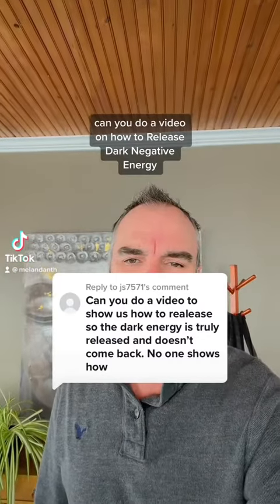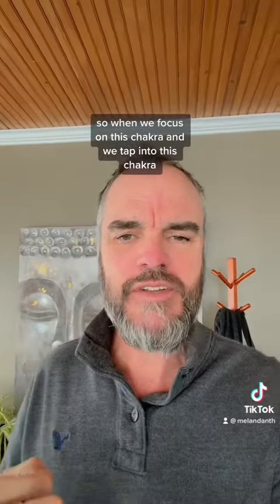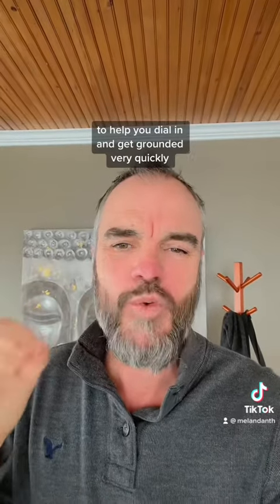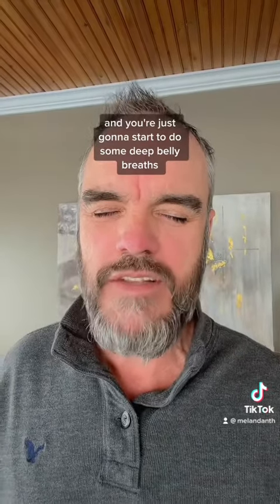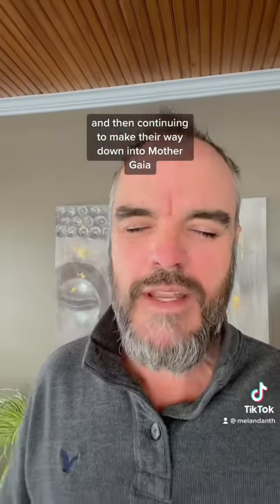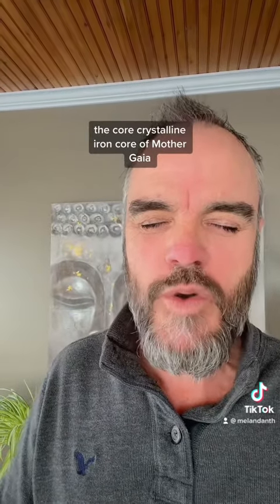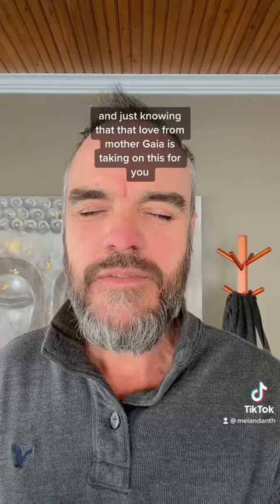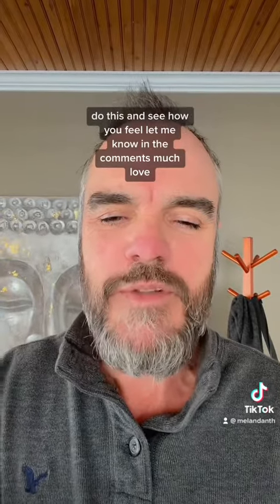How to Release Dark Negative Energy Quickly